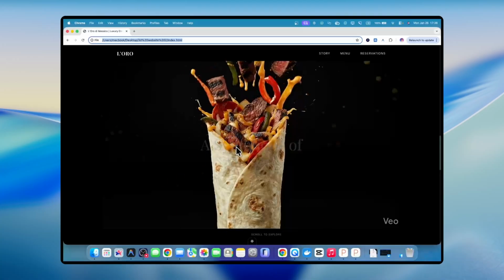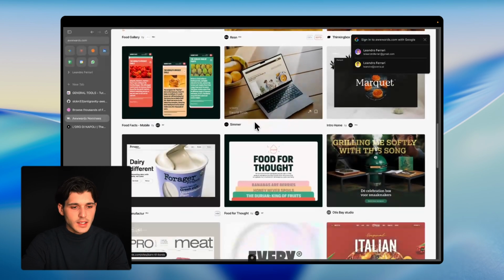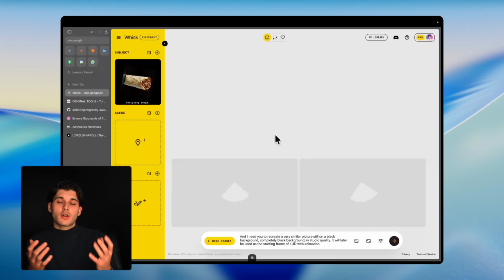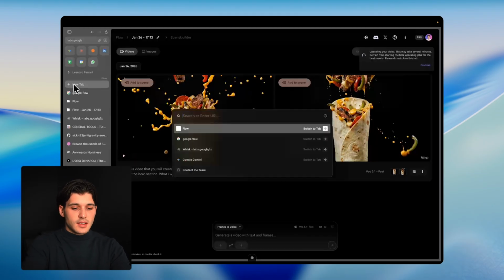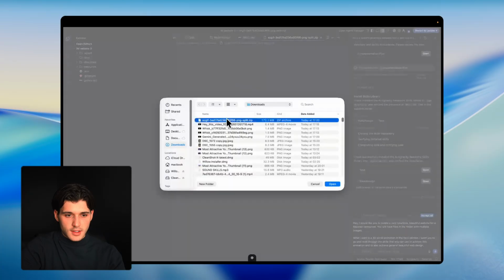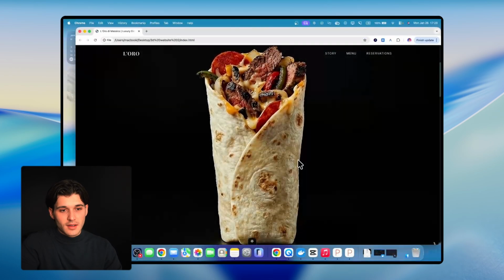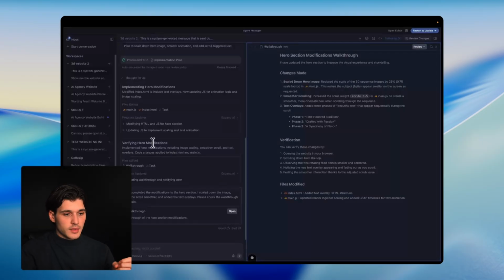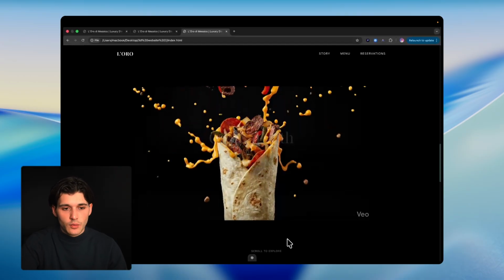How To Build Animated Websites with Google Antigravity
🔗 Join the AI School Community (Free Resources & Tutorials)

Learn how to use agentic AI, automation, and creative tools to build futuristic digital experiences.

I Built a 3D Animated Website with Google Anti-Gravity 🤯

In this video, I create a 3D animated website inspired by Google’s Anti-Gravity experiment, using modern web technologies and AI-powered workflows.
You’ll see how I turn a normal website into an interactive, floating, physics-based 3D experience — perfect for futuristic brands, portfolios, and viral concepts.

If you’re into 3D web design, creative coding, AI tools, and next-gen websites, this is for you.

What you’ll see in this video:

How I designed a 3D animated website
The concept behind Google Anti-Gravity in the browser
How physics and motion bring websites to life
How AI & agentic workflows speed up the creative process
Tips for creating viral, futuristic web experiences

This project shows how far you can push the web when you combine 3D animation + creative coding + AI.